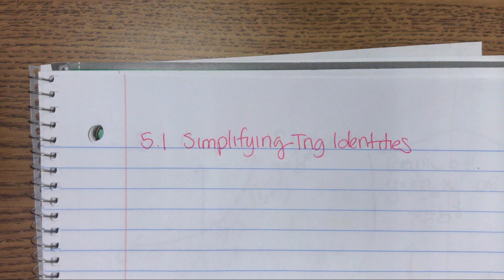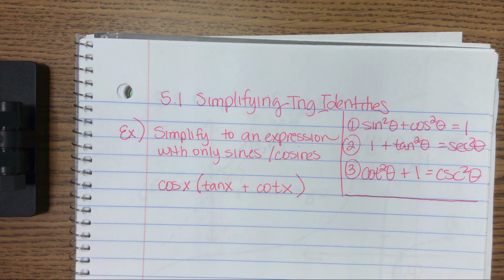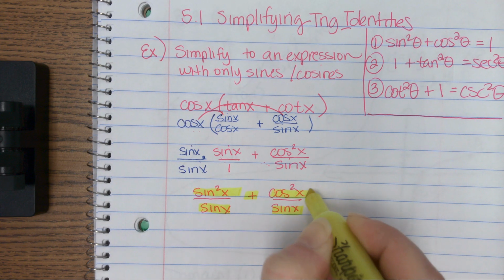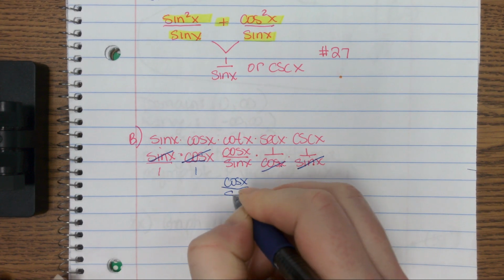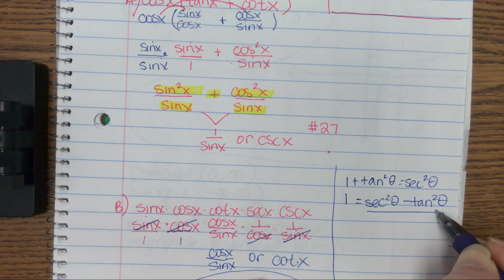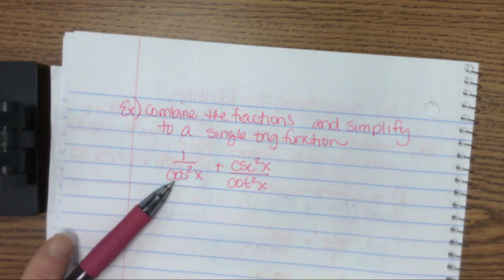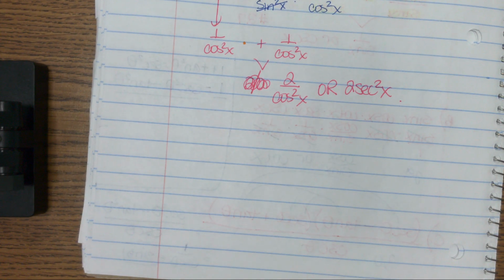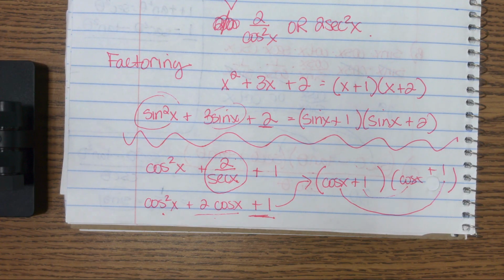Precalculus 5.1 Simplifying Trig Identities